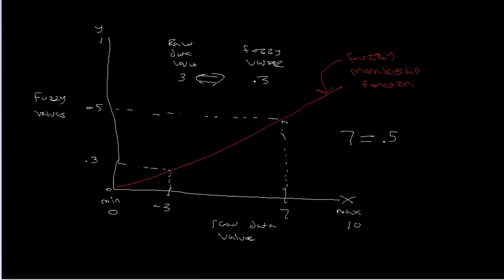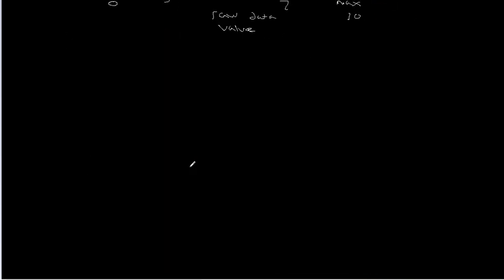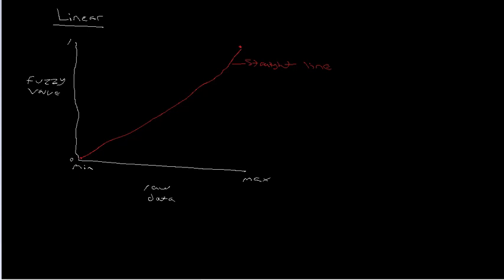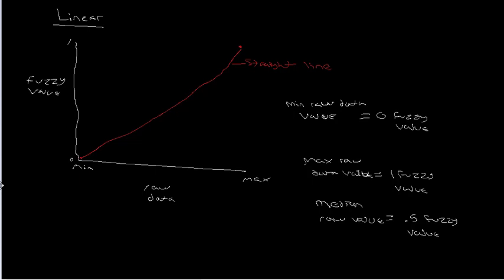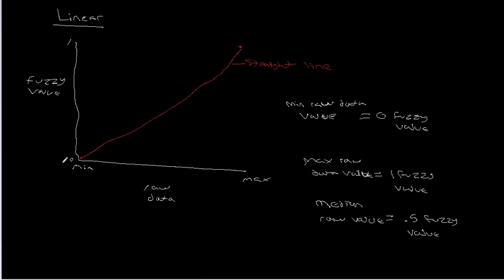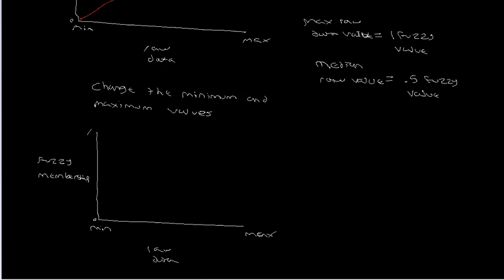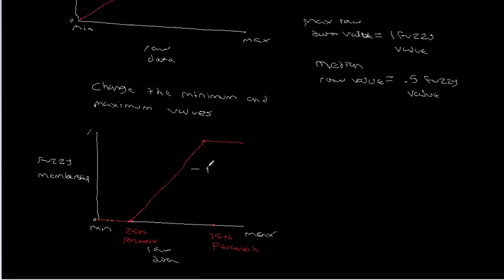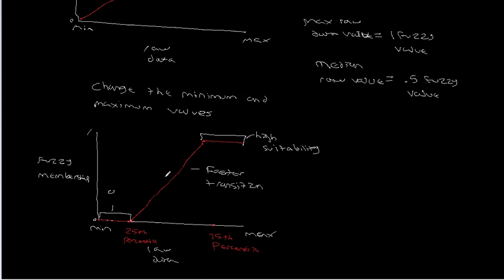Linear Fuzzy Membership